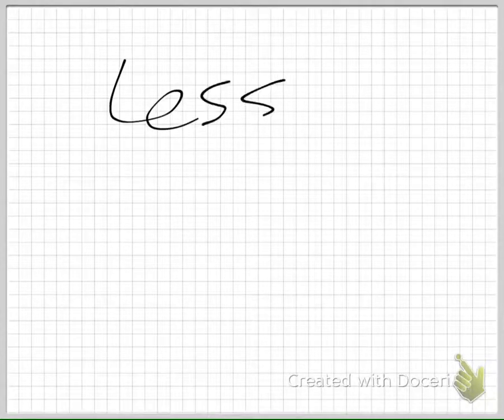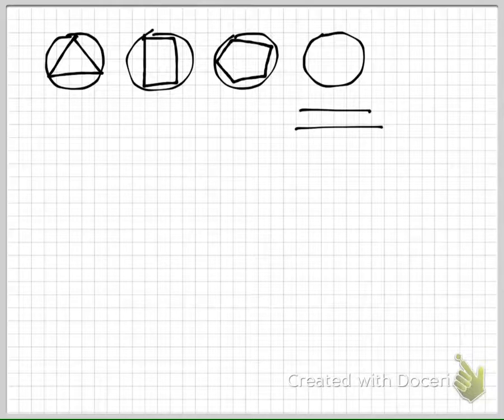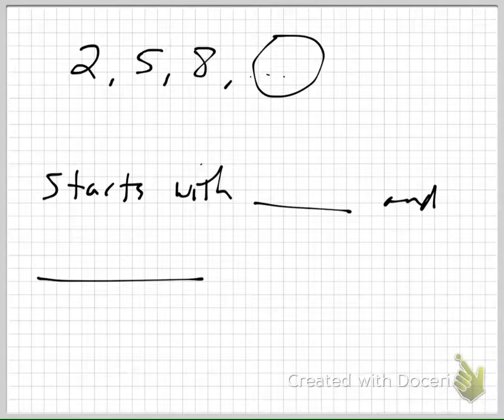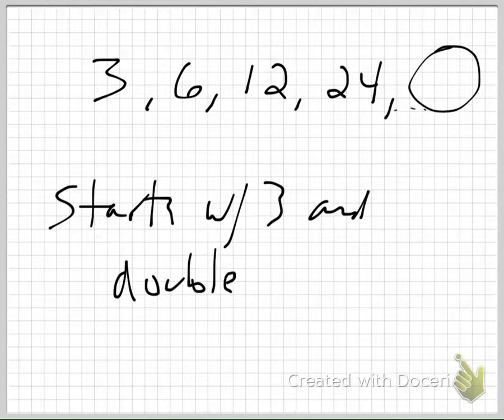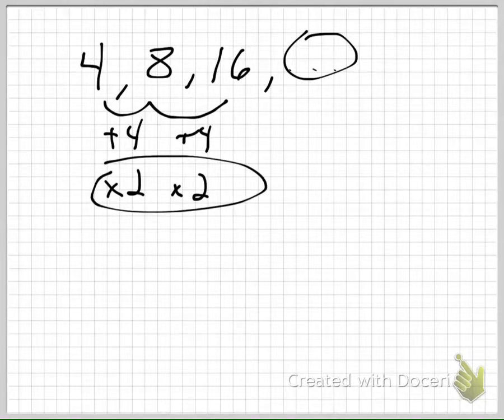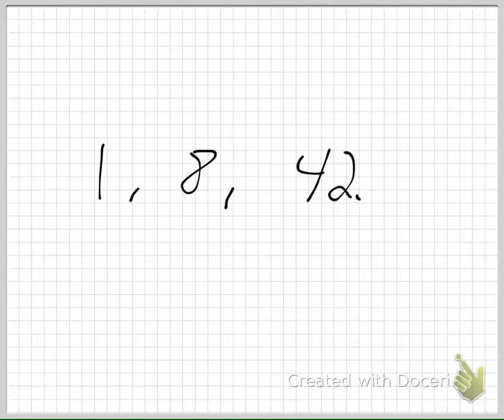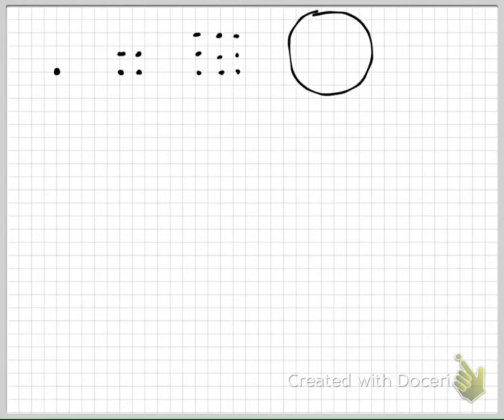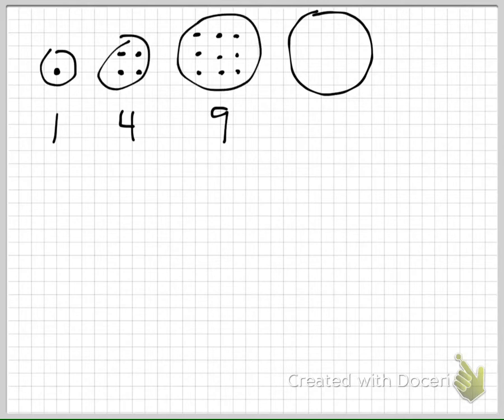WCCA2015 Pre-Algebra Lesson 1.7 - Inductive Reasoning